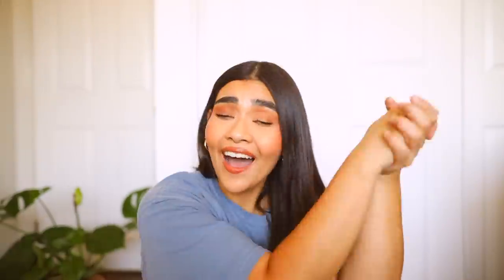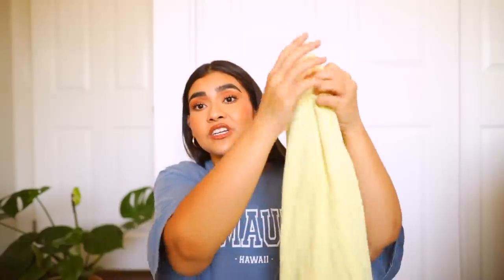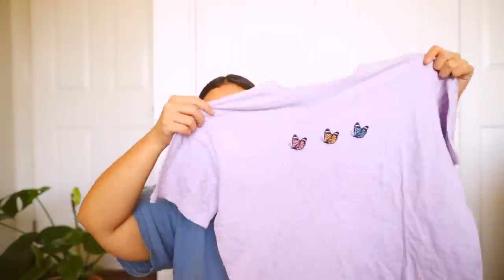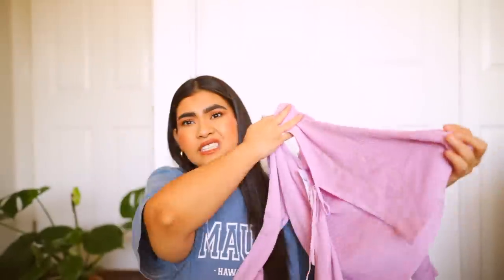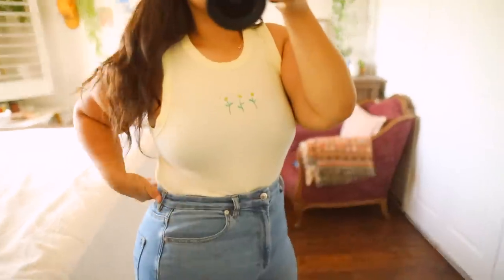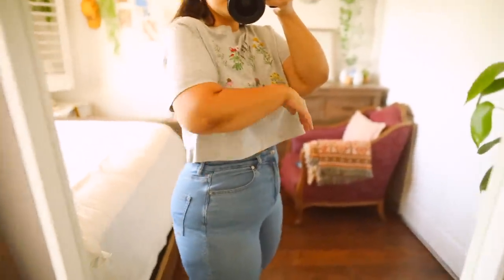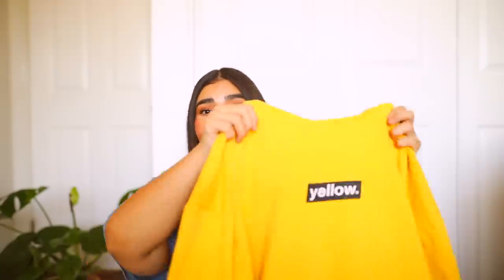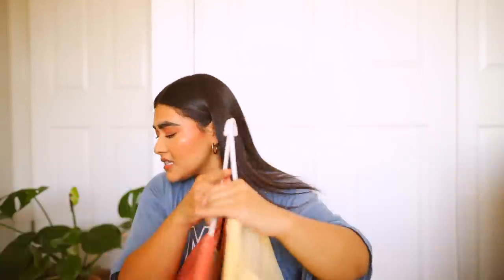summer try-on clothing haul🦋✨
HEY Everyone 🌻🦋 HAPPY WEDNESDAY ! I hope you enjoyed this weeks video! Have a blessed day! If you are reading this comment "🦋🦋" .. random question of the week HEY! Whats your favorite fruit?

🌿Clothing mentioned in todays video:
American Eagle
Matching set of skirt
and top- I couldn't find the actual link to the website but I looked up my order and the product number showed: 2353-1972
Pink and grey tie front top

Target
Earring set
Striped tee
Flower cropped top
Sunflower tank top

Girlfriend collective
Poloma bra
High rise leggings

(Also here is the link to the tee I am wearing

🌿MY SPOTIFY PLAYLIST-spotify:user:stephanievega76

☆FAQ ☆
+ what do you use to edit videos? iMovie & Final Cut pro